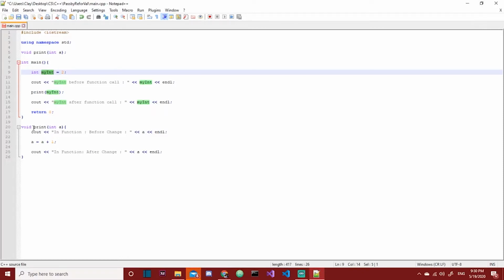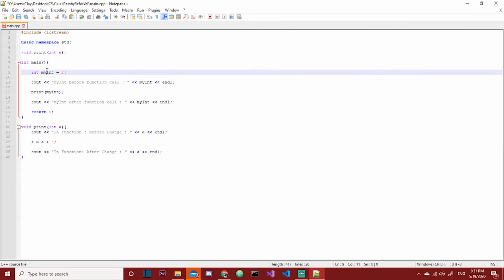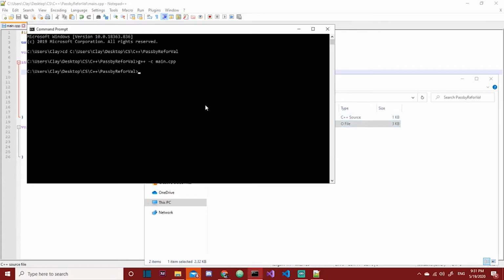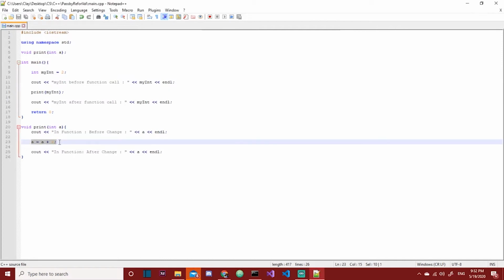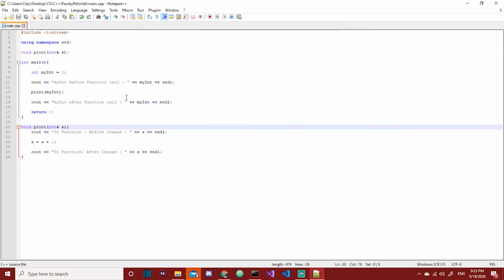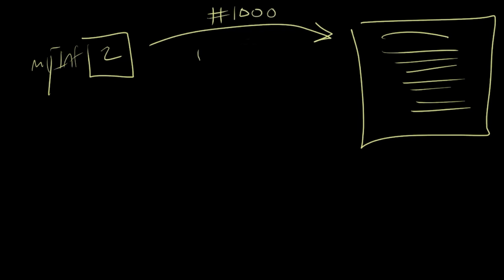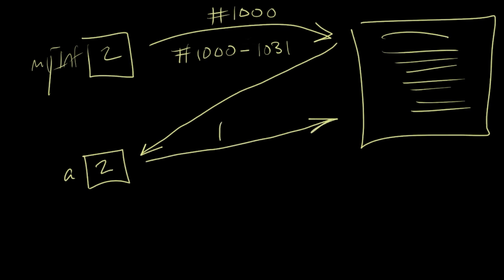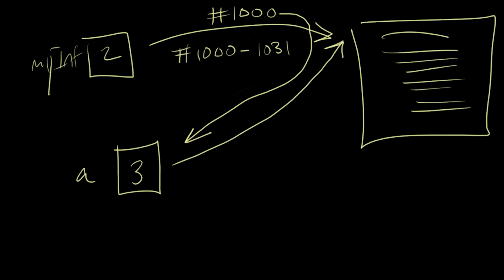Computer Science | Programming #12 | Pass by Value / Reference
Passing by value allows you to retain the value of the argument variable while pass by reference allows you to change it.